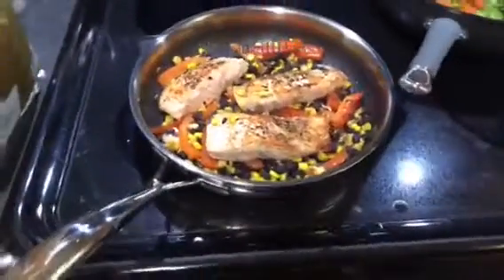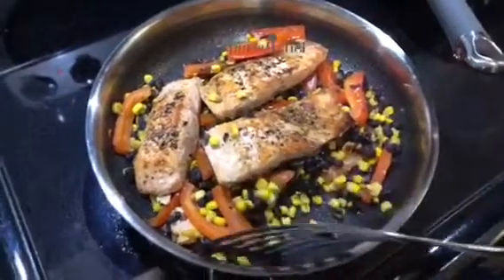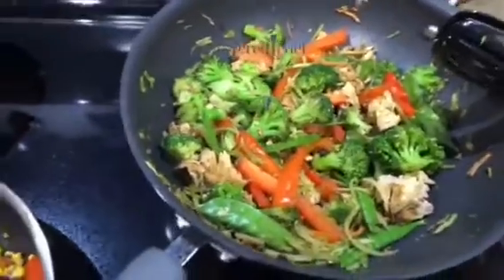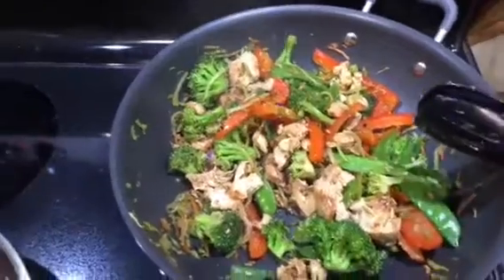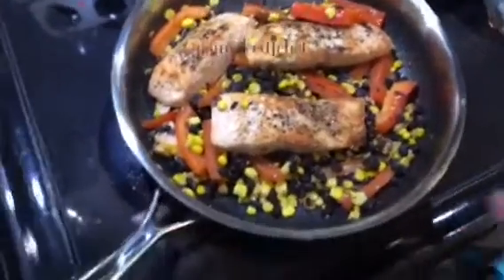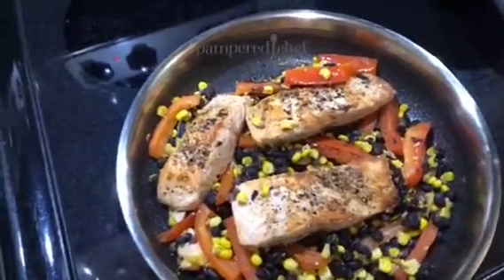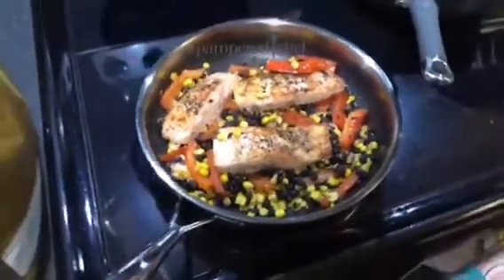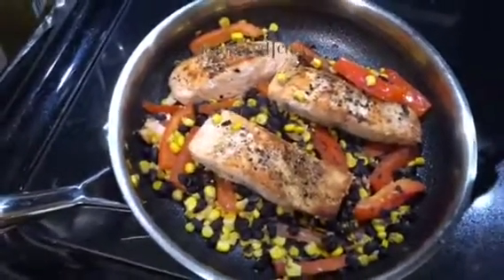Meal prepping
Pamperedchef.biz/maniscalcokitchen